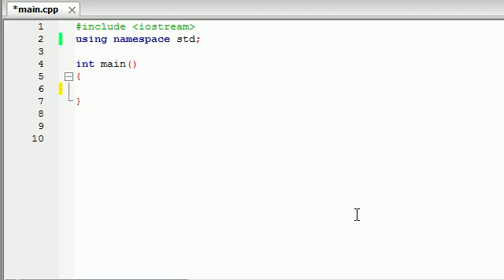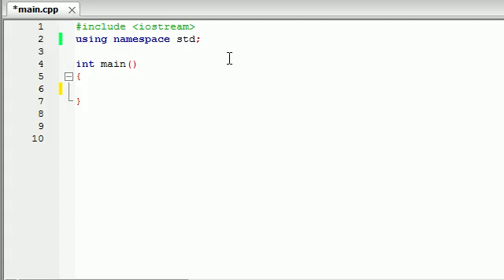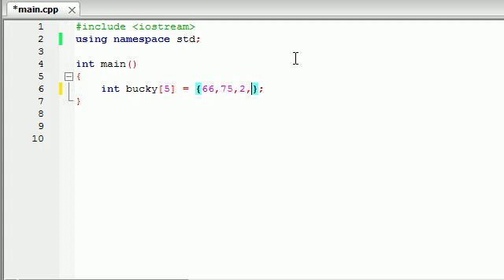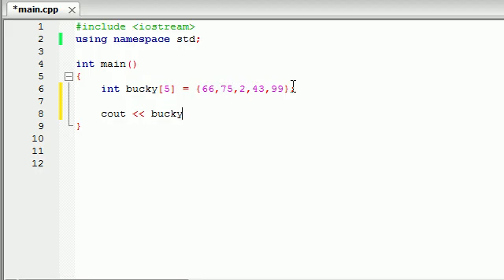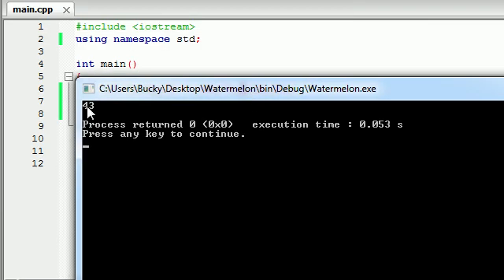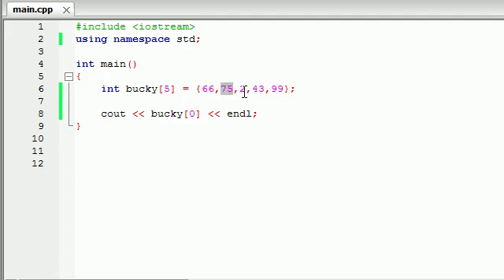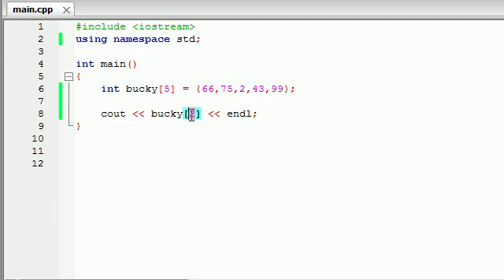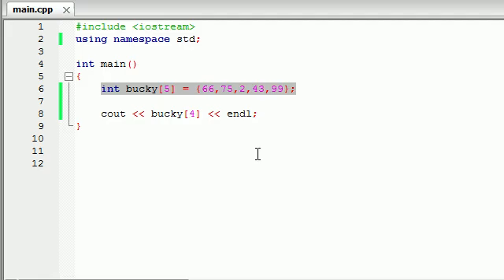Buckys C++ Programming Tutorials - 32 - Arrays